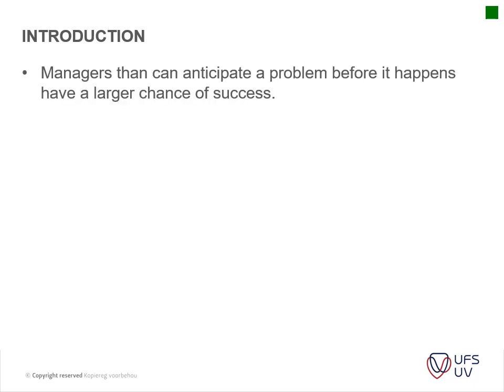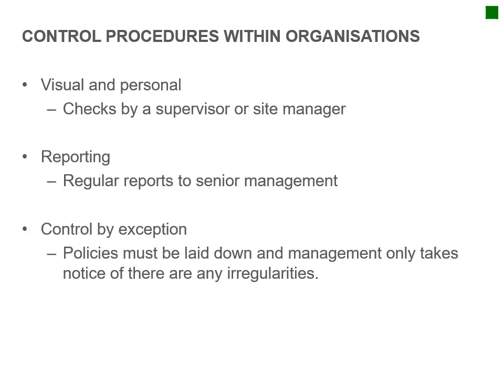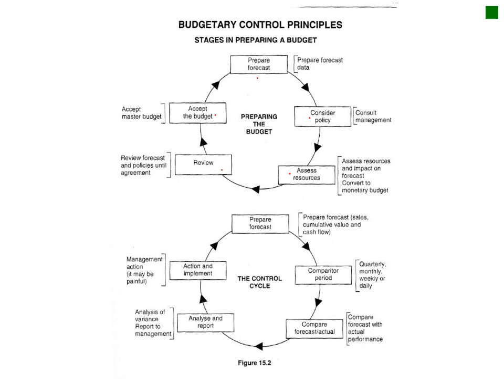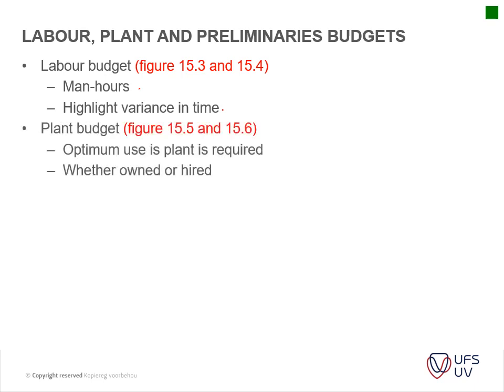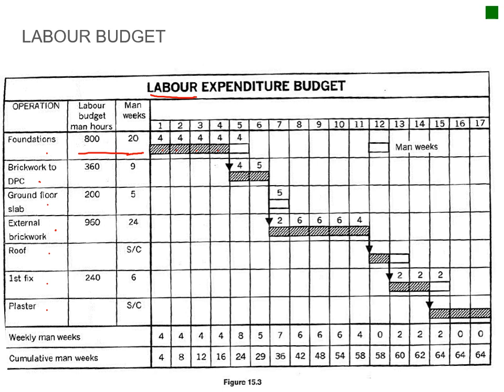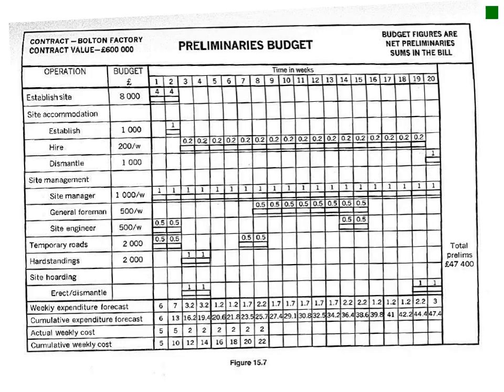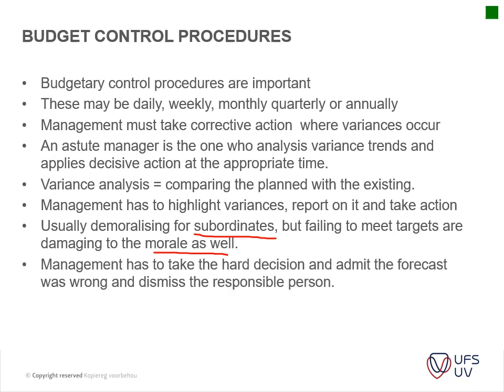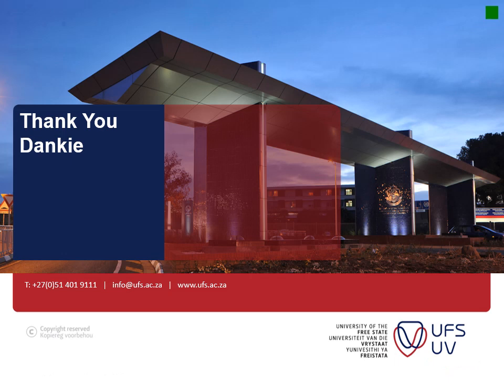210811 CPOR6804 Lecture 9 1 recording